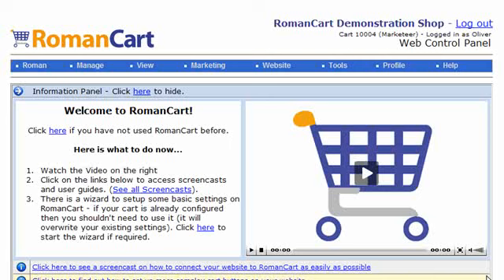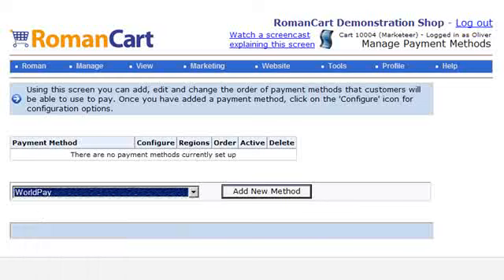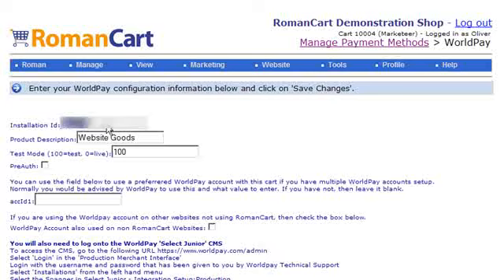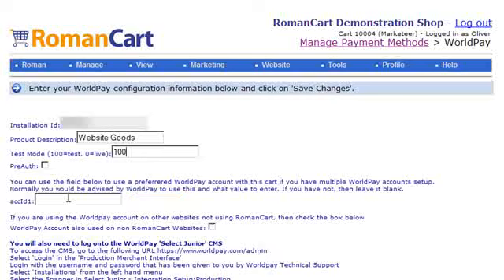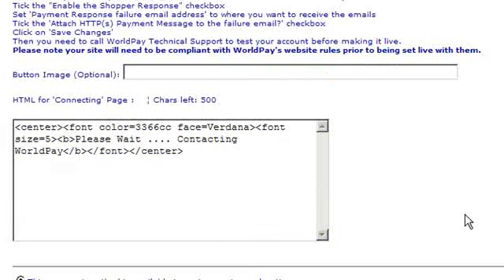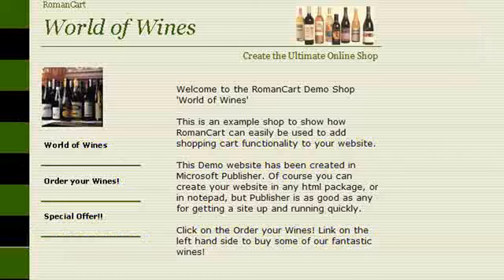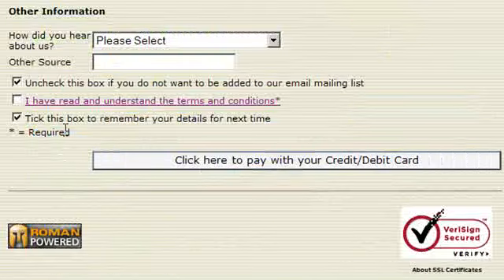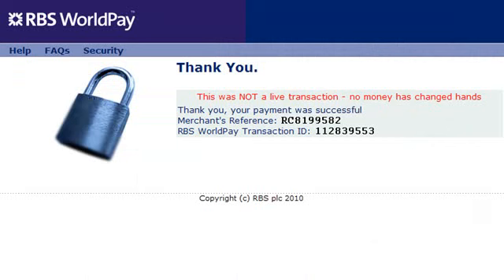How to accept Card Payments on website with WorldPay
How to accept Card Payments on  website with WorldPay using the RomanCart Shopping Cart.